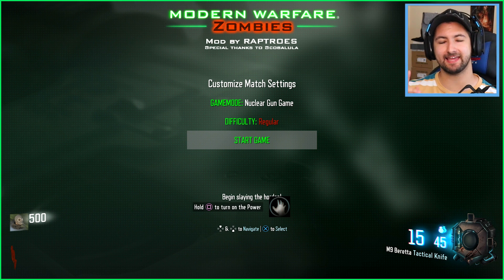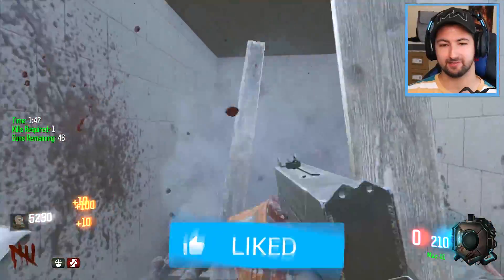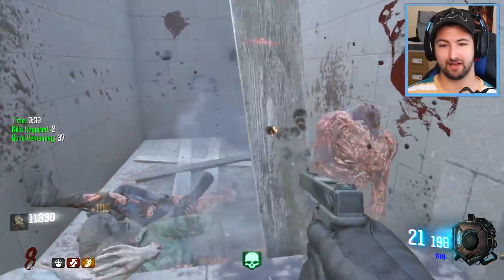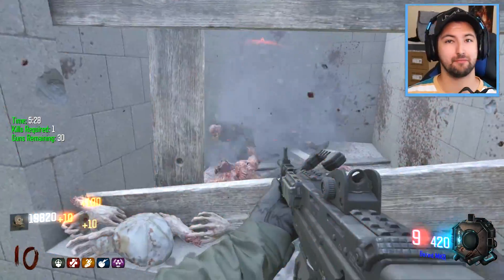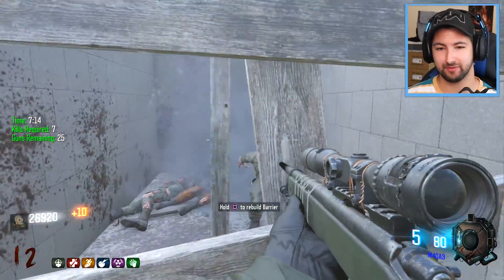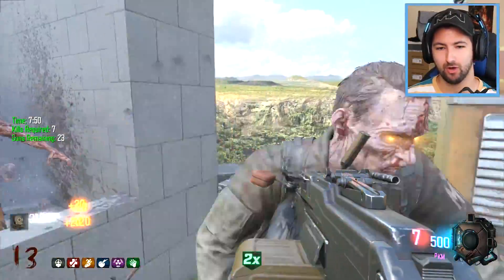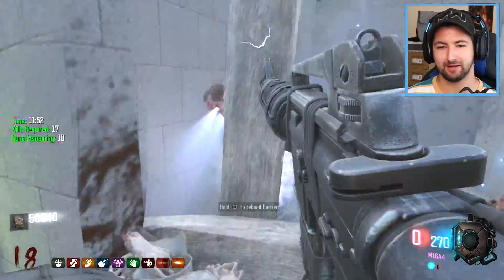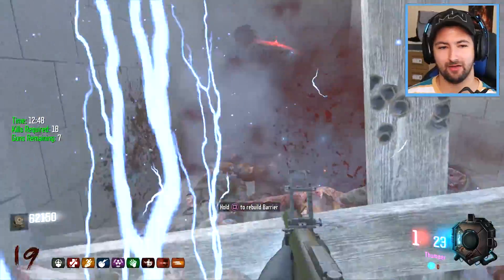SMALLEST ZOMBIES MAP EVER MADE!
THIS is the WORLD'S SMALLEST ZOMBIES MAP EVER MADE. For real.

World's Smallest Zombies Map - right here. All thanks to Twitch tmk_boi! Also running it with the MW Zombies LITE mod with the Nuclear Gun Game! Hope you enjoy!

If you enjoyed the video & want to see more Call of Duty, press that Like button!